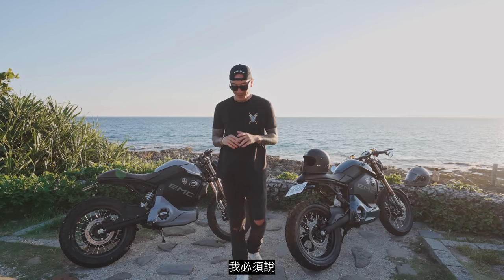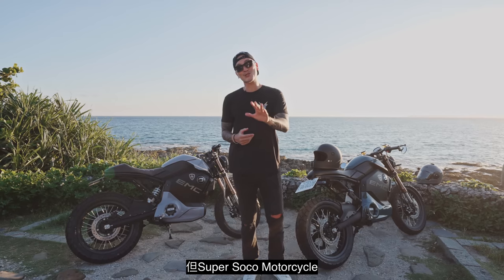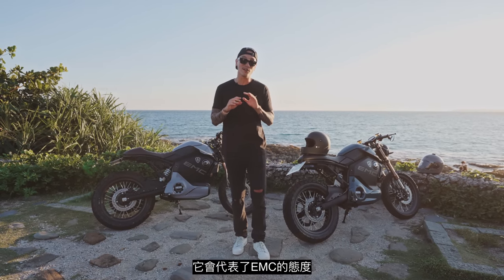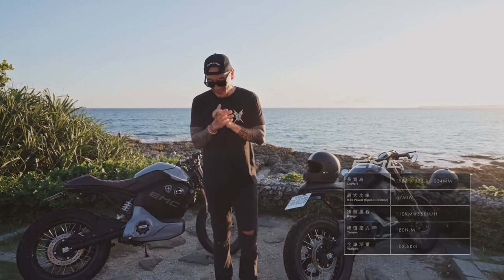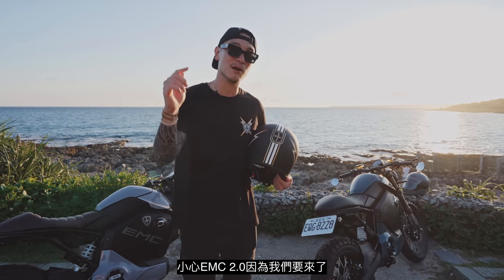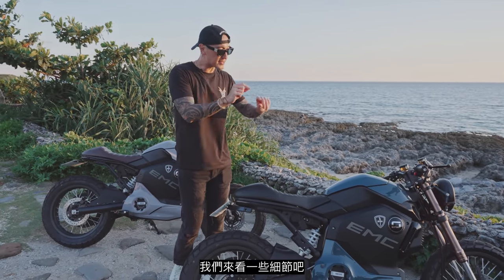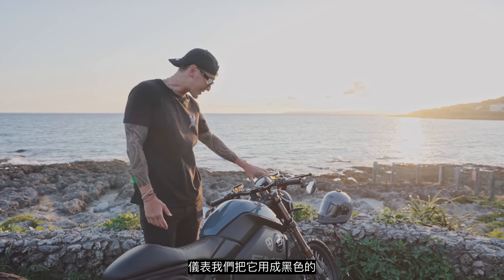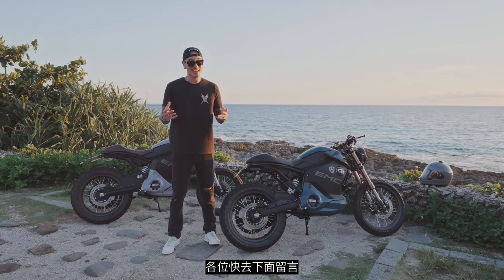EMC聯名電動車計畫正式誕生｜WE'RE GOING ELECTRIC!! EMC x SUPER SOCO E-BIKE《EMC Vlog Vol. 66》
電動車時代來臨，EMC勢必跟上，花了一年半以上的時間，找尋、籌劃著步入2輪世界，響應環保的同時，保有EMC的風格：依照我們喜歡的樣子去改造他！
Sunny在一陣子以前就想踏入二輪的世界，好幾年沒騎車的他尋尋覓覓找到了Super Soco這個電動車品牌，其特別的電動車外型深受他喜愛，但又不夠EMC，於是我們著手與品牌合作，開發出EMC的聯名車款，也在影片發布的同時，即 刻 開 賣！！

🚨抽獎活動🚨
在YouTube 影片下方留言按讚並訂閱，我們會在一週後抽出五位幸運兒送你們EMC的神秘禮物，同時在EMC的IG以及Sunny的IG也有抽獎活動，多留言中獎機率越高喔！

🚨Raffle🚨
We will be choosing 5 lucky winners for EMC limited gifts. Head to EMC and Sunny's Instagram for another chance to win other giveaways!

For more detail, Please contact EMC team